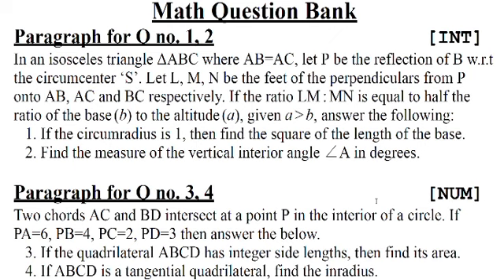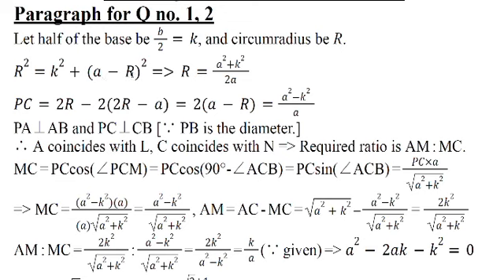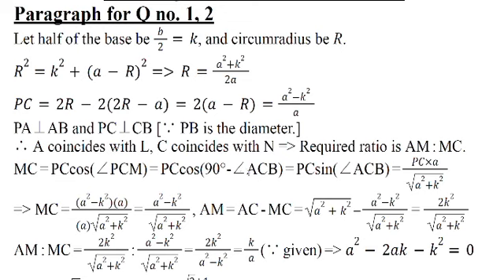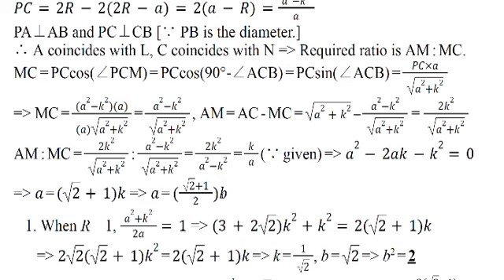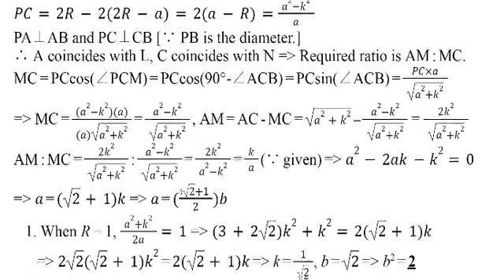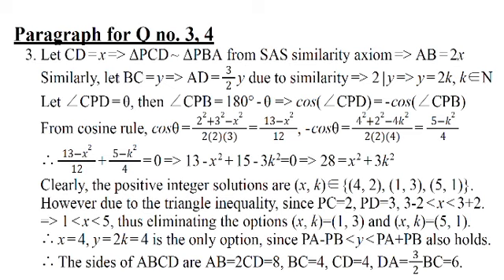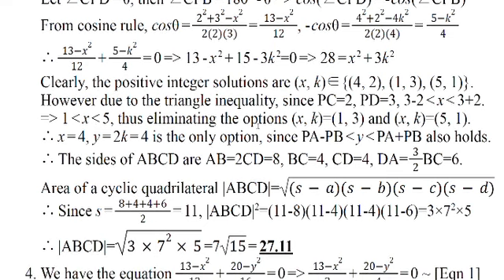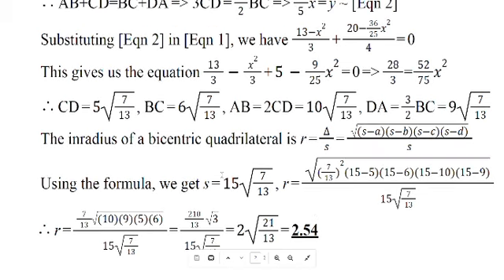Four Interesting Math Questions in a Row | Nice Geometry Question Bank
Two sets of two nice geometry questions each, are you ready to solve them? Do pause the video and attempt the questions on your own.